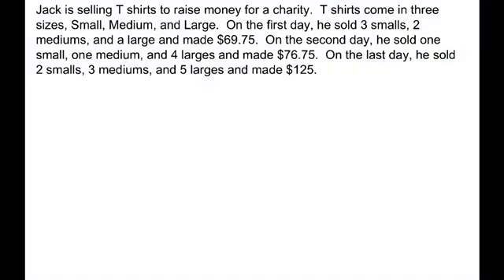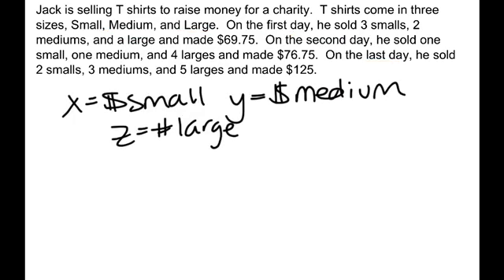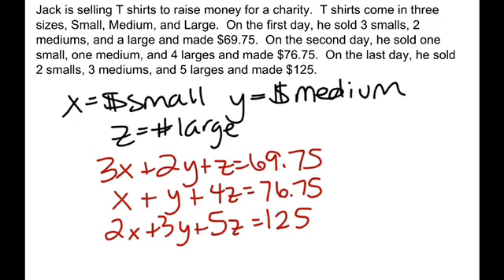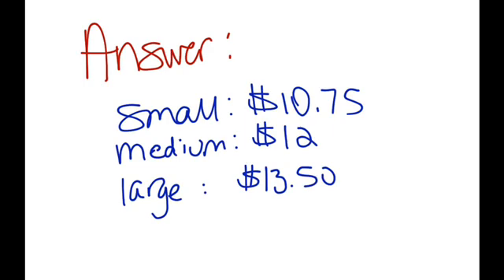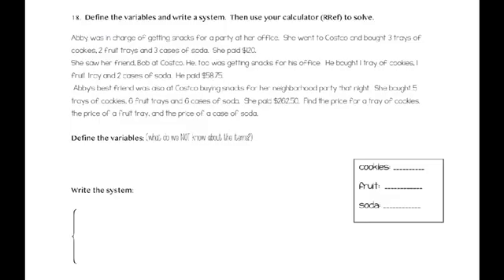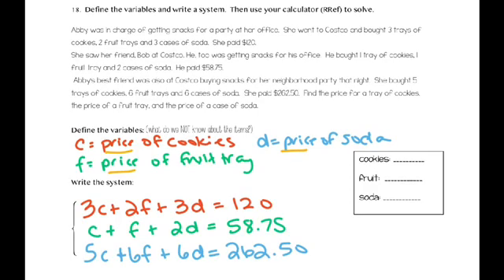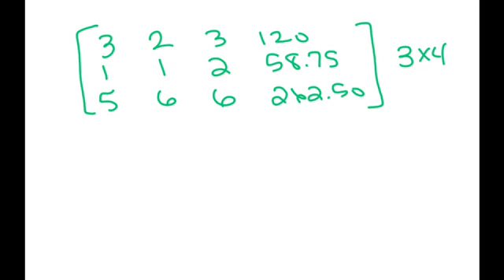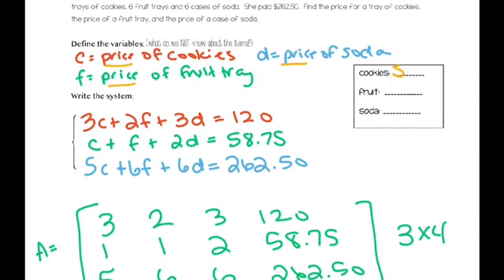8th SM1H 5.9 Video Part 2: Story Probs